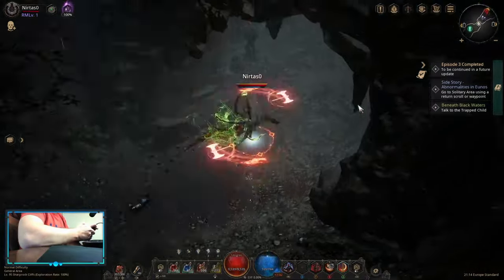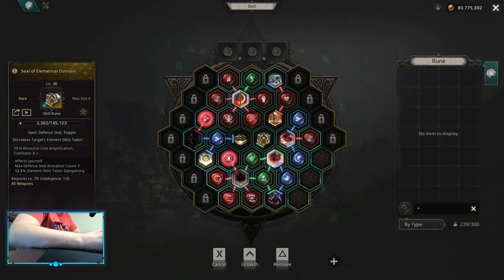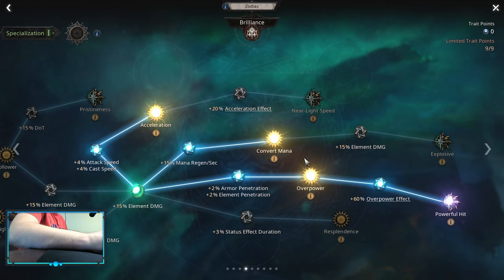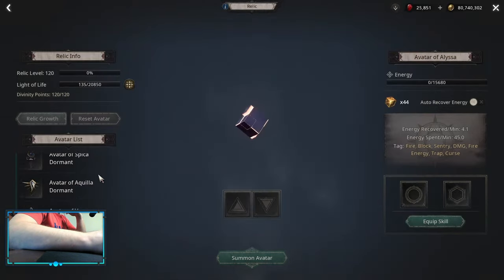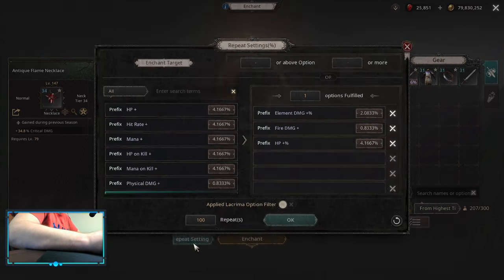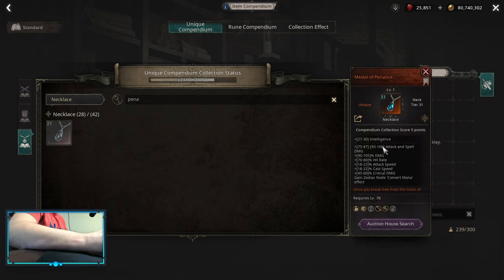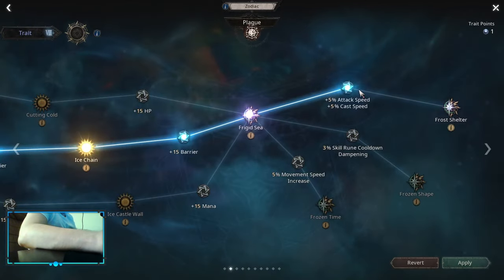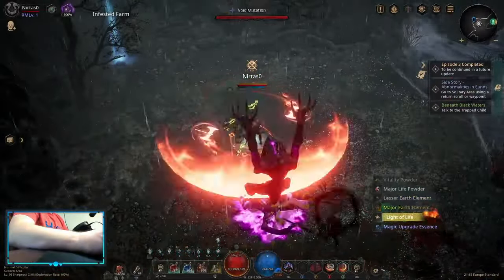Crescent Slash | Season 4 Guide | Undecember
Chapters:

0:00 Intro
0:41 Early Skillboard
3:10 Zodiacs
7:18 Relics
8:49 Charms
10:16 Itemization
14:09 Will Of Fire, Boreal's Horizon, Capri's Heart
16:17 Decomposer's Contradiction
17:50 Lacrima Watcher's Stick
19:27 Late Game Skillboard
22:13 Physical Build
26:28 Outro